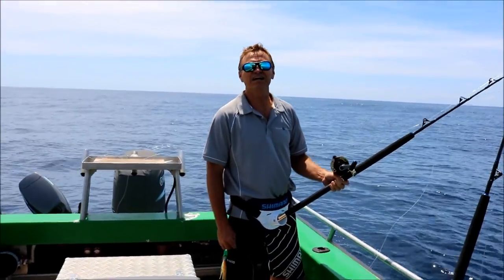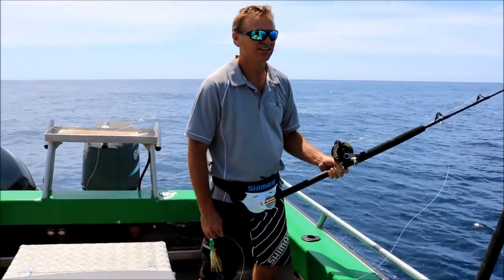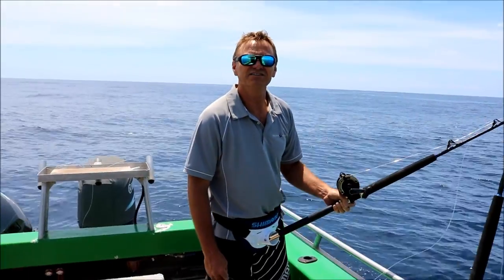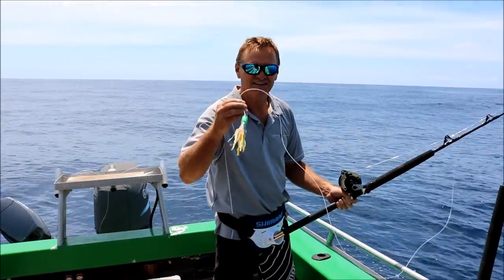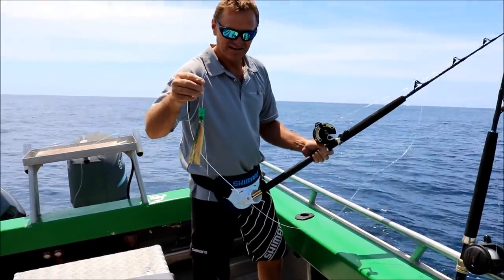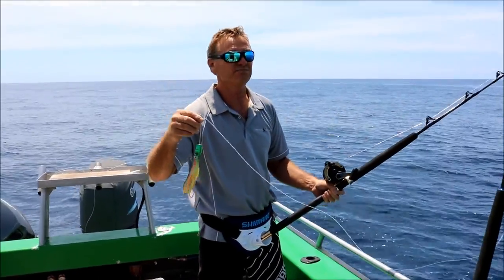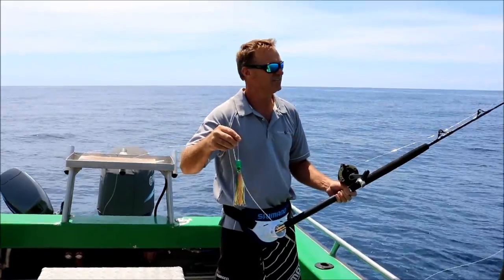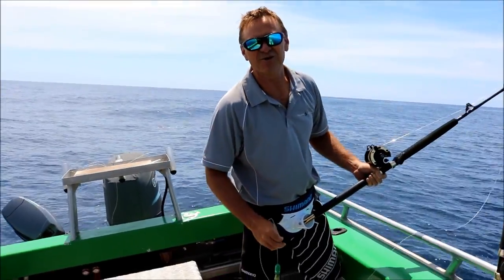HIGHS AND LOWS WHEN MARLIN FISHING | Sydney Marlin fish summer time fun.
Highs and lows when Marlin Fishing, Sydney Marlin fishing summer time fun.
Marlin Fishing Scotty Highs & Lows, Join Scooty out wide tying to tick a box by catching his first Marlin not an easy job as Marlin can be tricky to get the hooks to stay in and after a solid 10 minute fight its all over but thats the way it is with Marlin Fishing.

Scotty & Paul